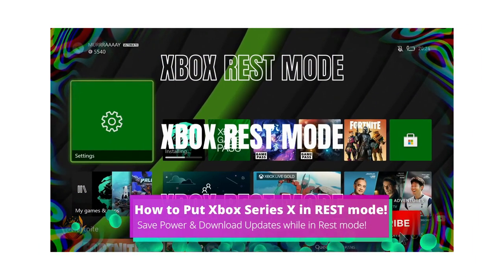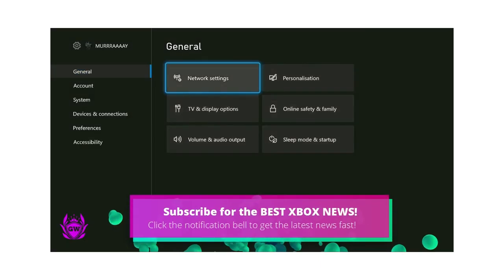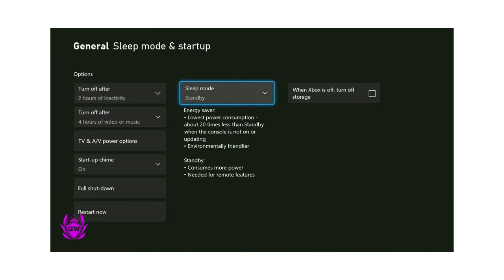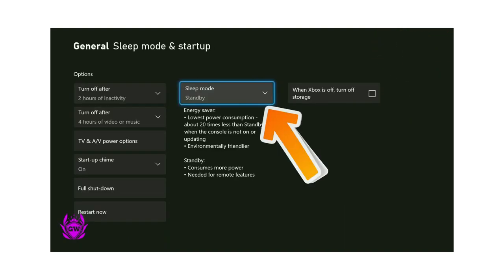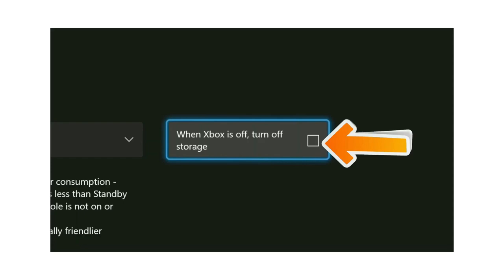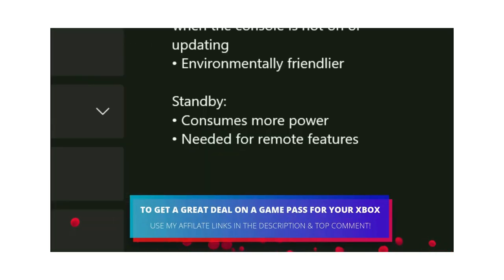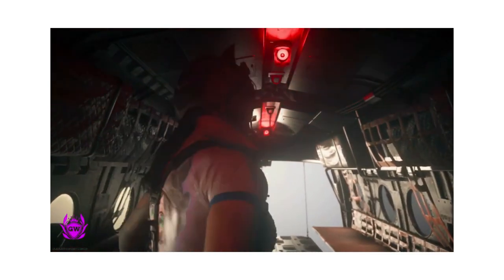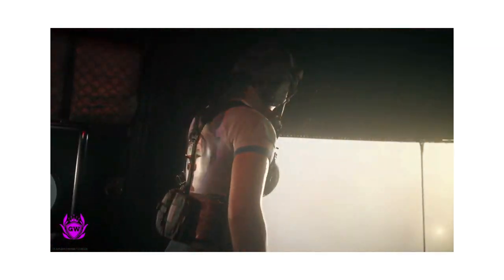Best Entertainment In Home. Xbox Series X.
XBOX SERIES X: The fastest, most powerful Xbox ever. Explore rich new worlds with 12 teraflops of raw graphic processing power, DirectX ray tracing, a custom SSD, and 4K gaming.*
FASTER LOAD TIMES: Make the most of every gaming minute with Quick Resume, lightning-fast load times, and gameplay of up to 120 FPS – all powered by Xbox Velocity Architecture.
LOOKS AND PLAYS BEST: Enjoy thousands of games from four generations of Xbox, with hundreds of optimized titles that look and play better than ever.
IN THE BOX: Xbox Series X console, one Xbox Wireless Controller, an ultra high-speed HDMI cable, power cable, and 2 AA batteries.
SURROUND SOUND: Enhance gameplay with both full-spectrum visuals and immersive audio with Dolby Vision and Dolby Atmos